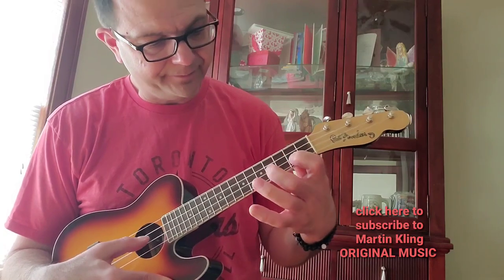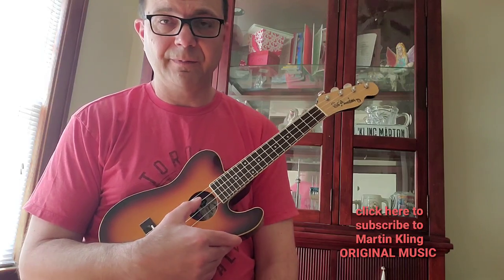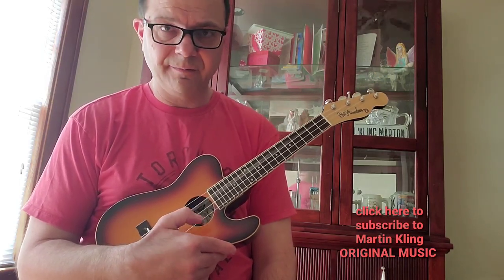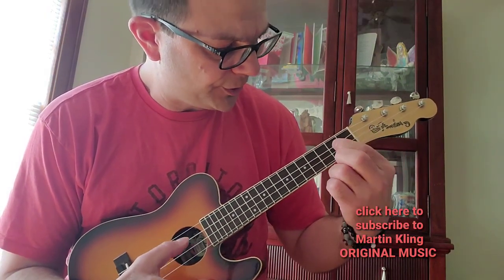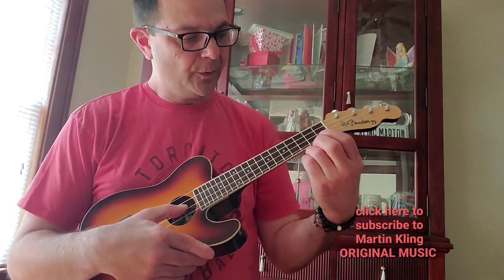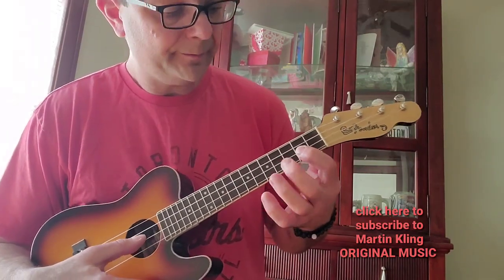STEVIE WONDER - I WISH UKULELE TUTORIAL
Covers/Tutorials. If you have ukulele, try this fan favourite by steviewonder, motown legend. The drum loop was created on my korgi3.